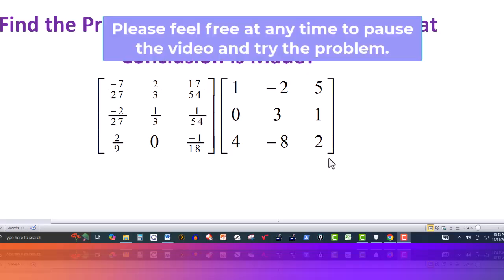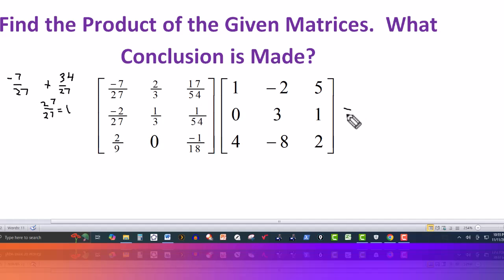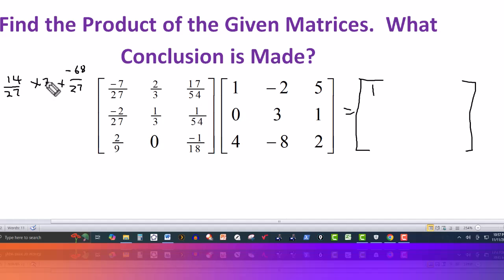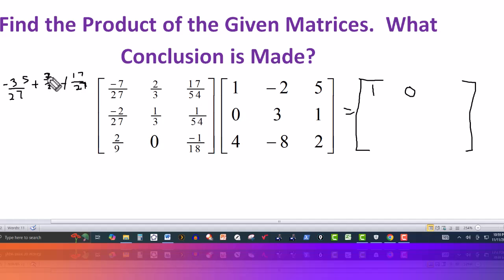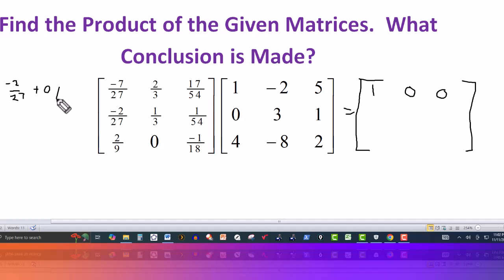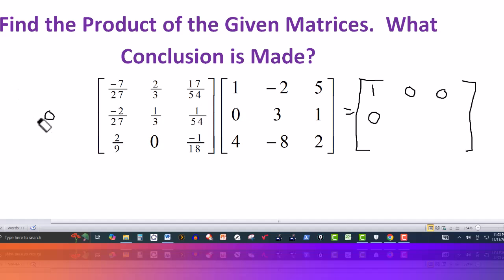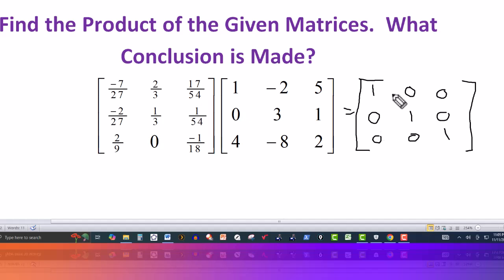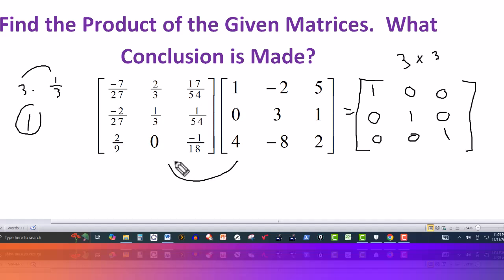Find the Product of the Given Matrices. What Conclusion is Made?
In this video, we find the product of two matrices and make a conclusion based on the result.